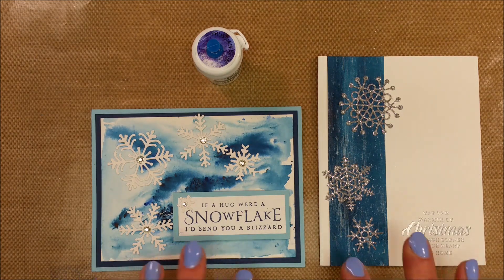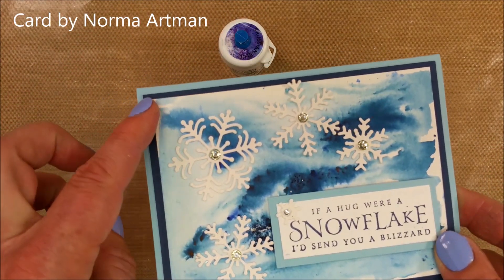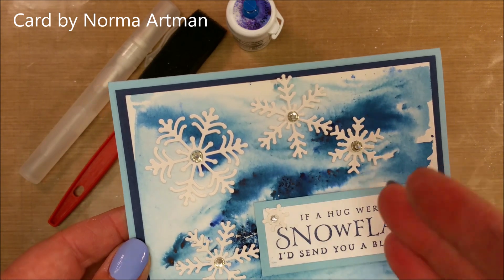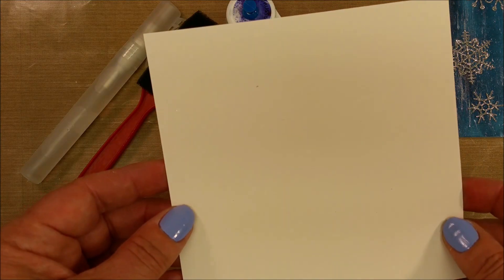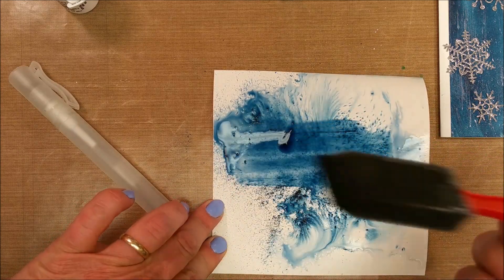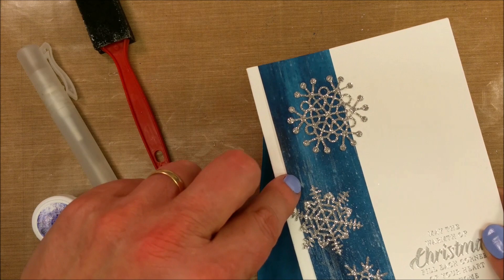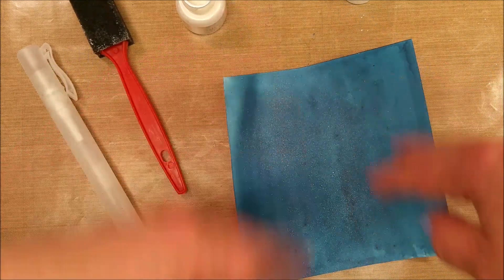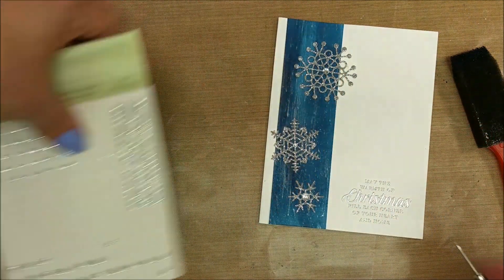Brusho and Shimmer Paint Background Strip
This video shows how to use Brusho and Shimmer Paints to make the shimmery background strip on this snowflake card.  . . . Click SHOW MORE to see the product list.

Product List:
144101   Brusho Crystal Color Set
101910   Paper: Shimmery White
146960   Paper: Silver Glimmer Paper
140272   Paper: Thick White Cardstock
144220   Embellishments: Clear Rhinestones
109131   Embossing Powder: Silver
129053   Heat Gun
143751   Die: Seasonal Layers Thinlits
148936   Stamp Set: Timeless Tidings
103954   Aquapainters
147046   Frost White Shimmer Paint